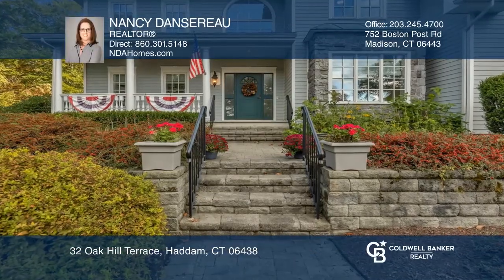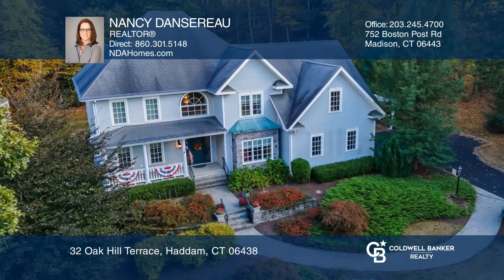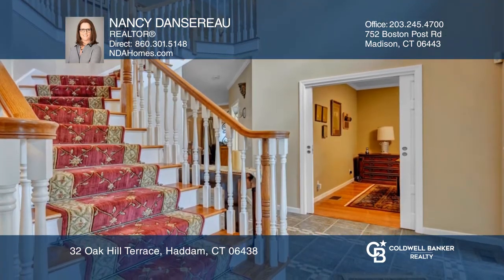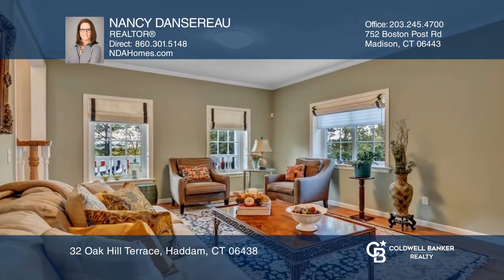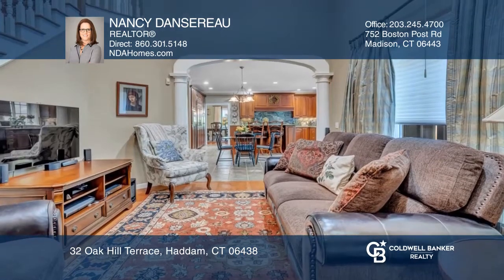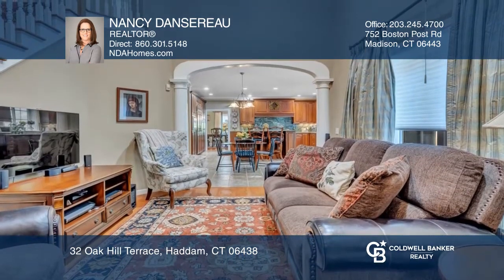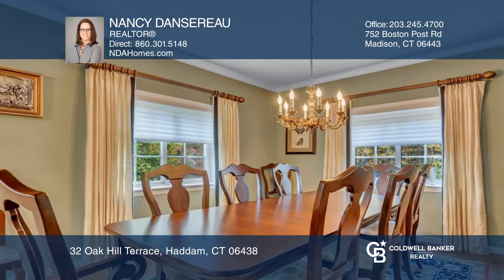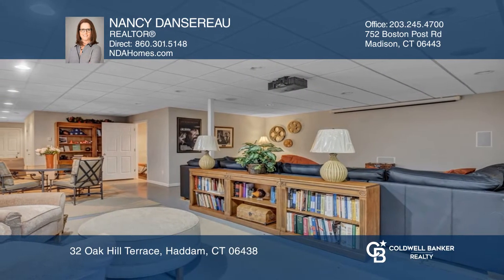32 Oak Hill Terrace Haddam, CT | ColdwellBankerHomes.com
32 Oak Hill Terrace, Haddam, CT

This custom-built, over 3,406 square-foot Colonial has the clean lines and openness of its Swedish design. Built in 2004, it sits on almost 2.25, tree-lined acres. This home’s curb appeal is fantastic with custom stonework, a large front porch and copper details. Delight in the two-story foyer, curv